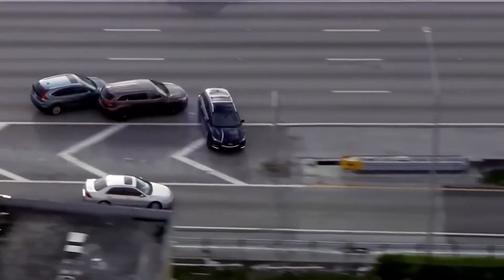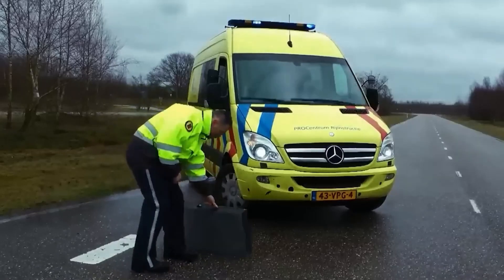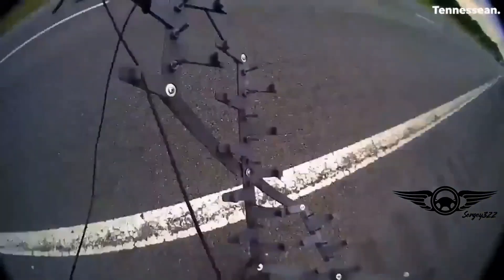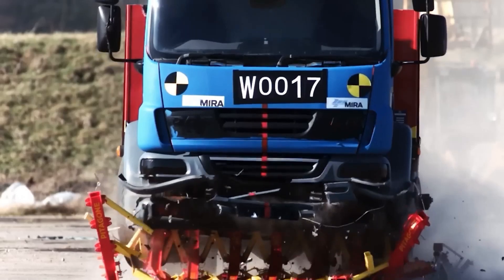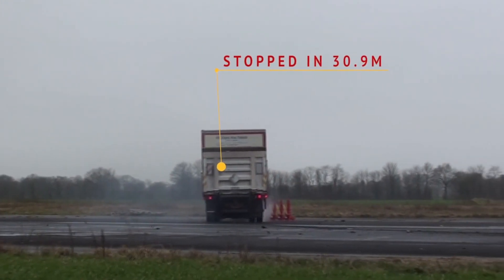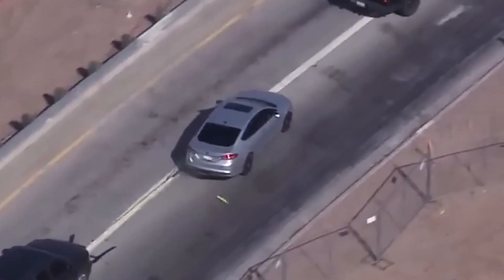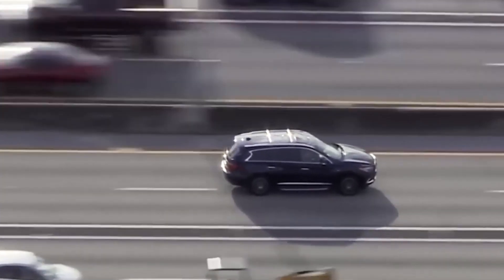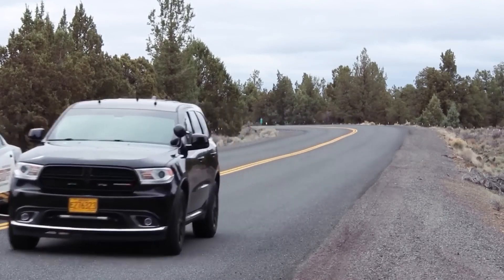INSANE Ways Cops Stop Dangerous Cars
Discover the jaw-dropping and high-octane methods law enforcement uses to stop dangerous cars in their tracks! From adrenaline-pumping pursuits to cutting-edge tech, watch as we unveil the most INSANE ways cops take on reckless drivers."

"High-Speed Showdowns: How Cops Stop Dangerous Cars in Their Tracks!"
"Insane Police Pursuits: When Law Enforcement Takes on Speed Demons!"
"The Ultimate Takedowns: Unbelievable Ways Cops Halt Dangerous Vehicles!"
"From Spike Strips to Pit Maneuvers: Tactics for Stopping Runaway Cars!"
"Police Vs. Speedsters: Epic Battles on the Road!"
"Life on the Edge: What It's Like to Be a Pursuit Intervention Officer!"
"Shock and Awe: The Most Dramatic Car Stops Ever Caught on Camera!"
"Crash Course: How Police Use Precision to Stop Dangerous Drivers!"
"The Need for Speed: What Drives Reckless Car Chases and Stops?"
"Beyond Hollywood: Real-Life Cop Car Chases and Intense Takedowns!"
"Tech vs. Speed: The Role of Gadgets in Modern Car Pursuits!"
"Police Pursuit Techniques: Mastering the Art of Catching Dangerous Cars!"
"Behind the Scenes: Training for High-Stakes Car Stops!"
"From Zero to Hero: When Ordinary Cops Become Pursuit Legends!"
"The Cost of Recklessness: Legal Consequences of Fleeing from Police!"
"Innovations in Car Stop Tactics: How Technology Is Changing the Game!"
"High-Stakes Showdowns: Cops vs. Supercars in Heart-Pounding Chases!"
"Fast and Furious: The Psychology of Reckless Drivers and Police Pursuits!"
"The Pursuit of Safety: How Car Stops Protect Us on the Road!"
"The Aftermath: What Happens to Dangerous Cars After They're Stopped?"

cops stop dangerous cars,
11 insane ways cops stop dangerous cars,
police stop dangerous cars,
ways police stop dangerous cars,
12 ways police stop dangerous cars,
10 ways police stop dangerous cars,
cars that outrun police,
how police stop dangerous cars,
here's why you can't outrun a police car,
police stop out of control car,
cars that outran the police